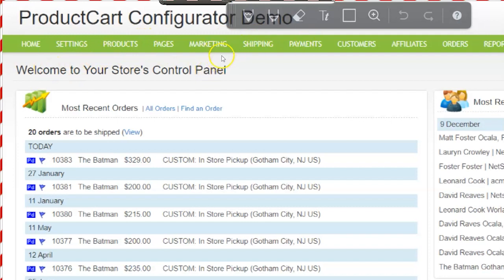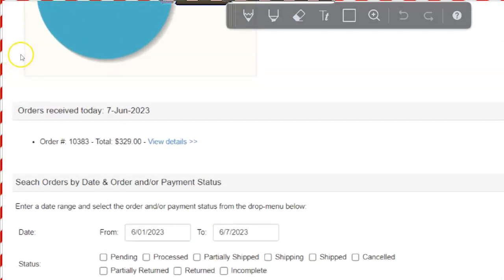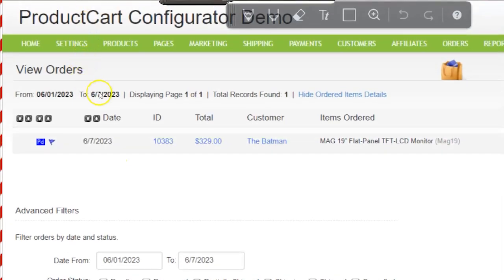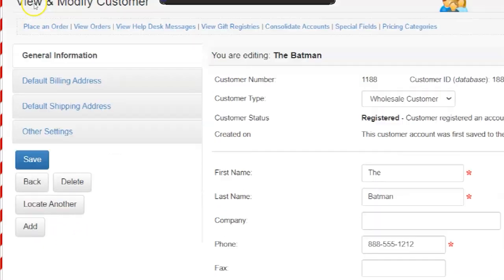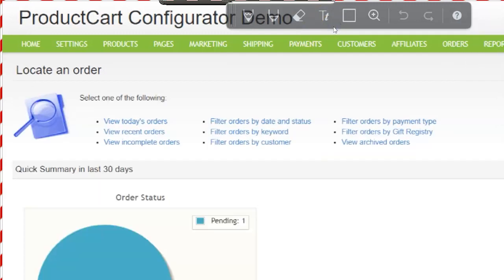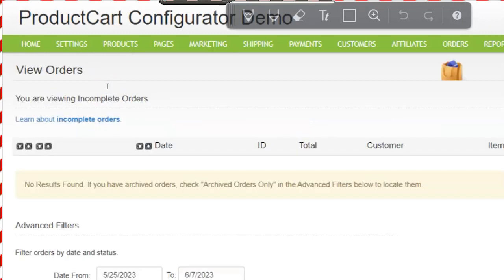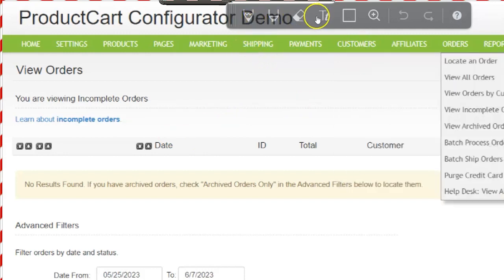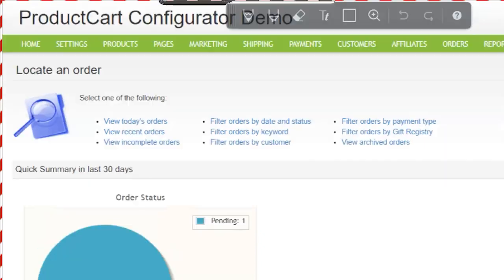Locate An Order in ProductCart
Walkthrough video on how to locate an order in ProductCart.